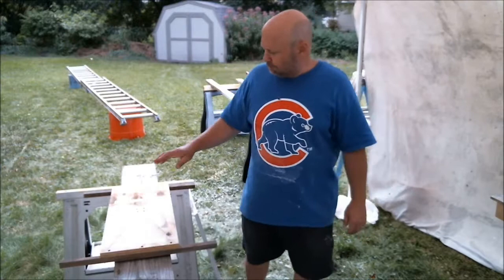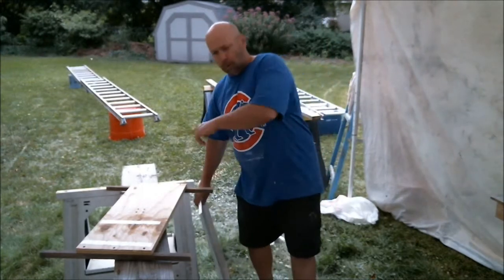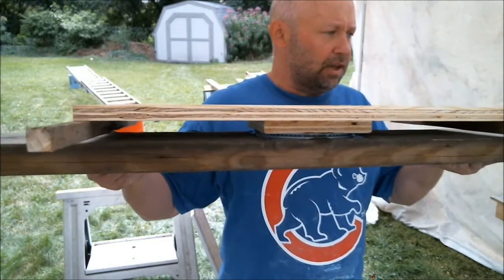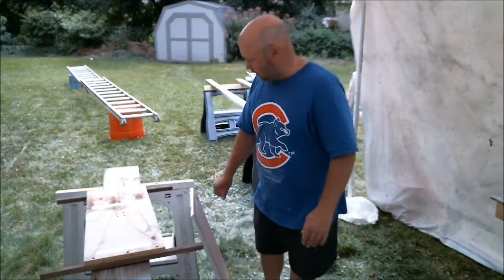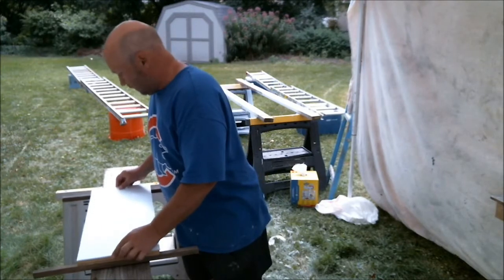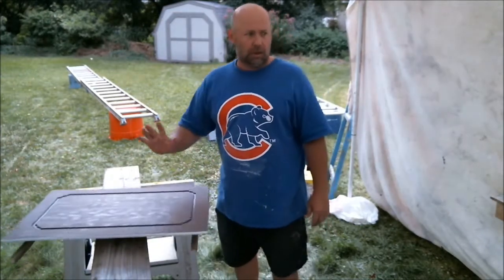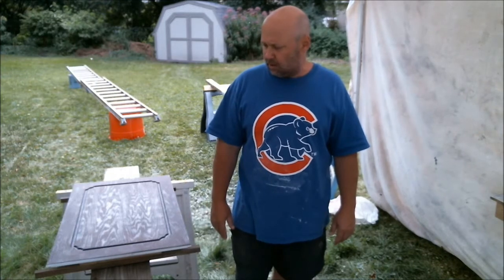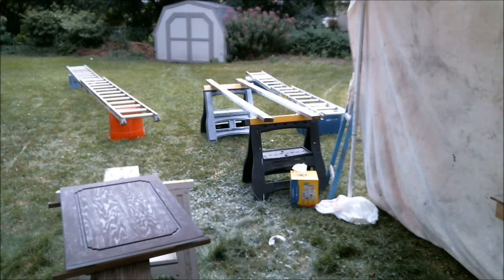HOMEMADE HVLP SPRAY TURNTABLE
HOMEMADE HVLP SPRAY TURNTABLE FOR 7 BUCKS